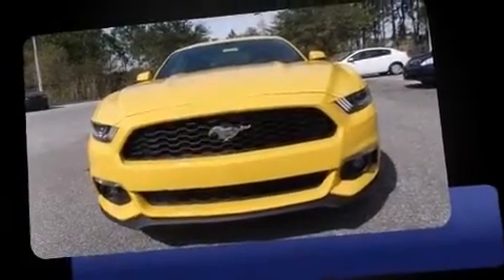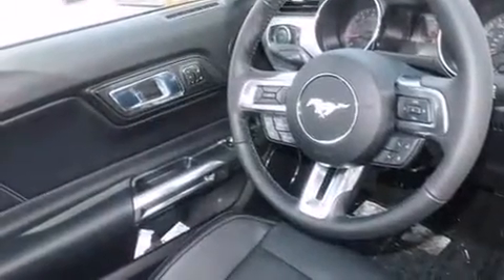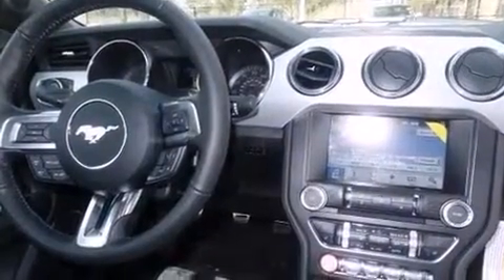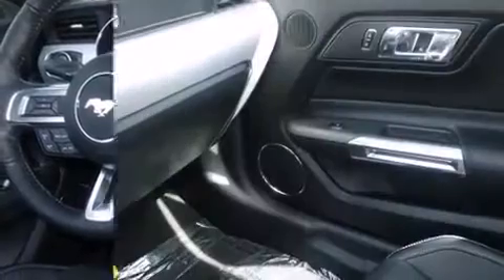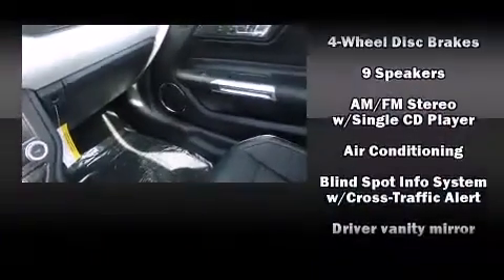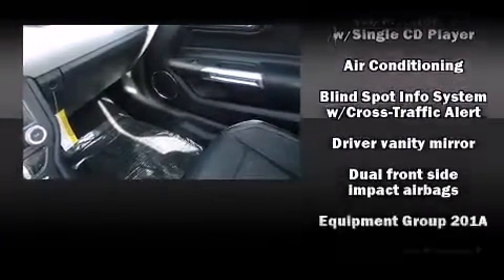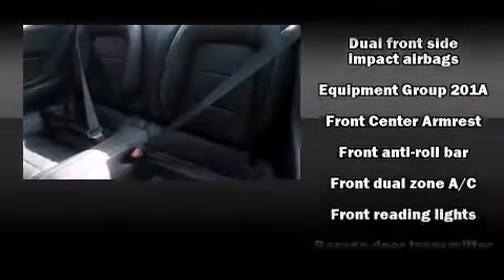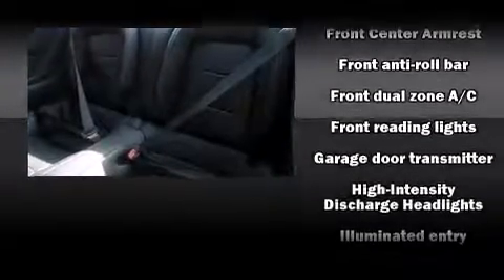2016 Ford Mustang Ecoboost Premium in Tampa, FL 33625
Veterans Ford
7201 W Linebaugh Ave

The 2016 Ford Mustang. This 2 door, 4 passenger coupe stands out among competitors in its class! Ford made sure to keep road-handling and sportiness at the top of it's priority list. Smooth gearshifts are achieved thanks to the 2.3 liter 4 cylinder engine, and for added security, dynamic Stability Control supplements the drivetrain. A turbocharger is also included as an economical means of increasing performance. It's equipped with tons of terrific amenities, but it won't break your budget. Like power windows, mirrors, and seats, leather upholstery, delay-off headlights, 1-touch window functionality, a built-in garage door transmitter, air conditioning, turn signal indicator mirrors, and much more. Ford ensures the safety and security of its passengers with equipment such as: dual front impact airbags, front SIDE impact airbags, traction control, brake assist, ignition disabling, an emergency communication system, and 4 wheel disc brakes with ABS. We have the vehicle you've been searching for at a price you can afford. Please don't hesitate to give us a call.